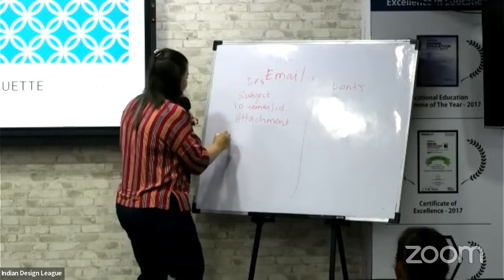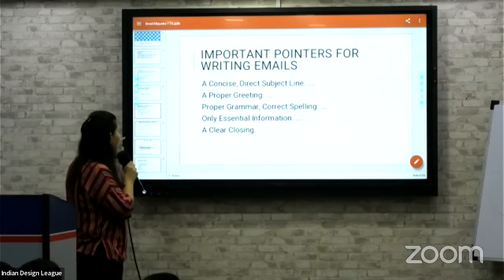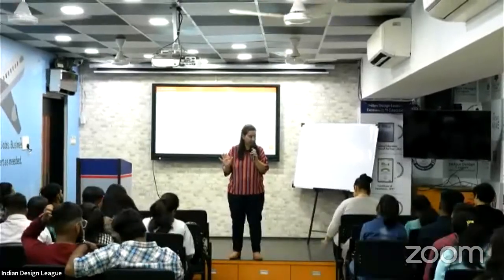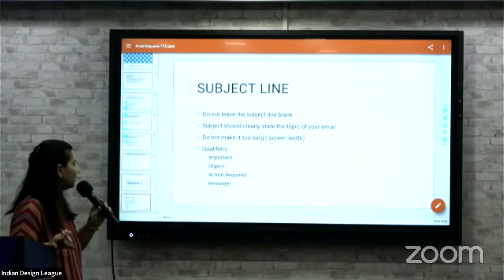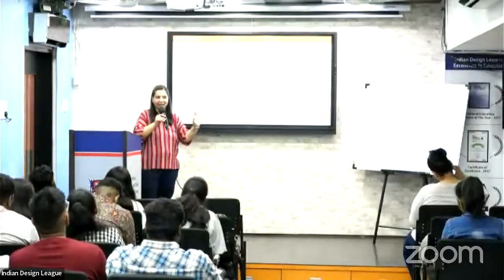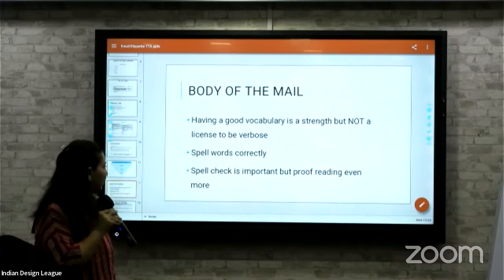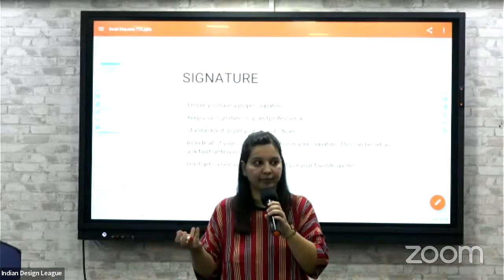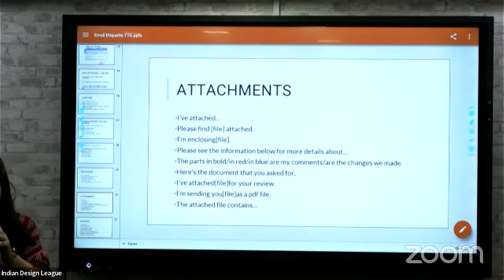Interactive Skills I Communication Writing I IDL I Master Class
We at IDL-Indian Design League (An E-Design Learning Platform) make sure that our IDListic minds get a 360-Degrees Holistic Development, hence this video will help YOU to make idealistic decisions and choices in your lives, that will help you write success stories in your life and career.

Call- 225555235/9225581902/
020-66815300